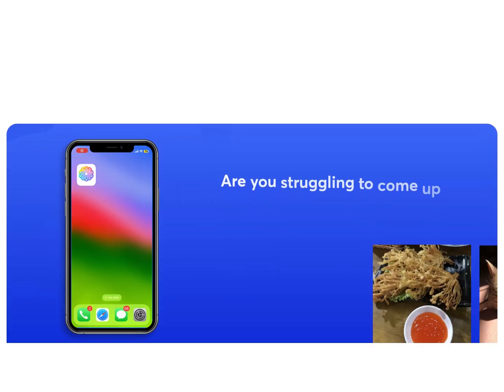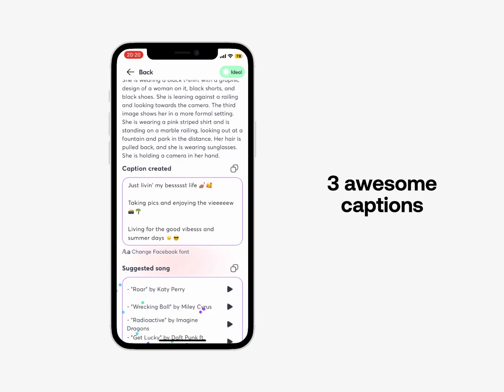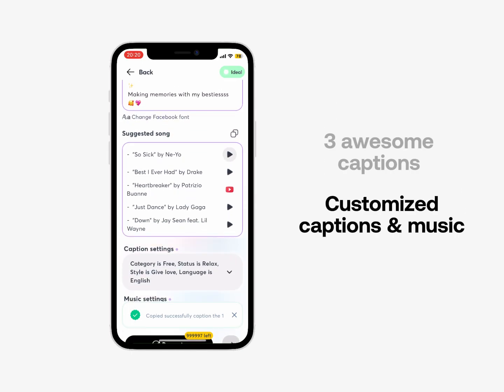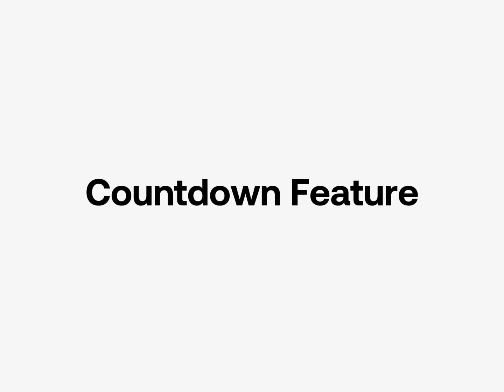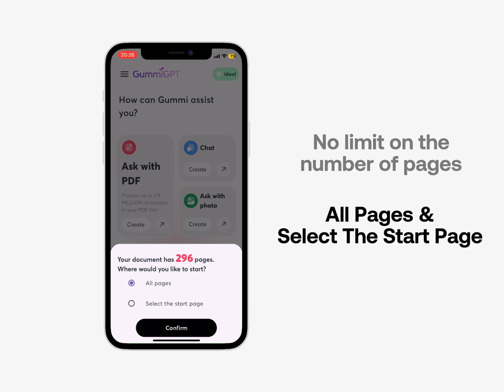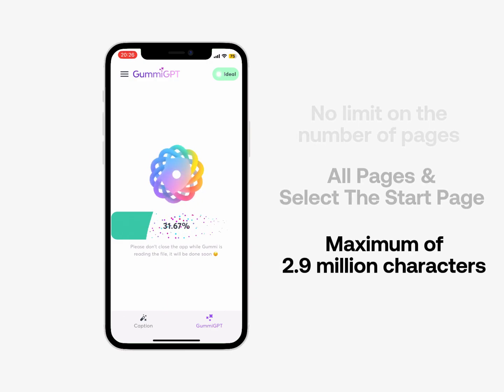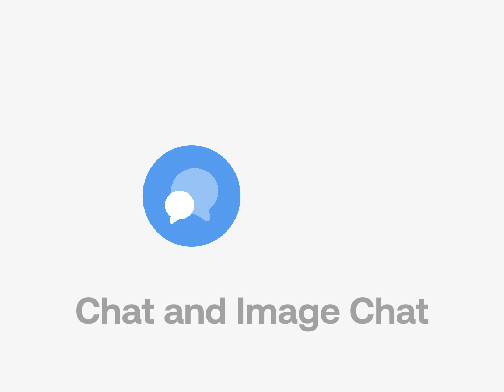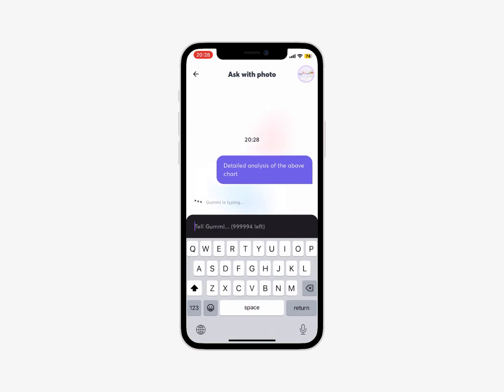Introducing Gummi: Caption Generator & Chat With PDF Unlimited Pages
CAPTION GENERATOR, SELECT MUSIC FROM PHOTOS & CHAT WITH AI HANDLING UP TO 2.9 MILLION CHARACTERS.

Gummi leverages modern AI technology to transform each of your photos into a unique story. This app not only helps you create captions and choose music that matches your images but also provides advice on the best times to post on social media platforms. With Gummi, you have complete control over your content, from creating captions to your liking to selecting the perfect background music. Furthermore, the unique GummiGPT feature allows you to interact with AI without any limits, asking everything from PDF documents to image analysis.

KEY FEATURES

· Custom Captions and Music: AI analyzes your images to suggest perfect captions and background music. You can also customize to reflect your personal style.

· Posting Time Advice: Utilize data from Facebook to determine the most optimal time for your posts, helping to naturally increase engagement.

· Unlimited GummiGPT Q&A: A powerful question-and-answer tool that allows you to interact with AI on any topic, from PDF documents to images, without any restrictions.

· UNLIMITED PDF File Upload Pages: No more worries about lengthy documents when other services do not allow multi-page document uploads. With GummiGPT, you won't need to go through the hassle of splitting your file to upload. We allow you to choose the starting page for processing and will notify you when reaching the 2.9 MILLION character limit, helping you easily filter the content of interest.

WHY CHOOSE GUMMI?

· Content Optimization: Gummi makes your content stand out with unique captions and music, as well as personalized posting times.

· User-Friendly Interface: An easy-to-use user interface design allows you to easily create, edit, and share content without needing complicated instructions.

· Powerful AI Features: Gummi integrates leading AI technologies, providing a diverse and in-depth interaction experience.

· Optimized for All Users: Whether you're a newcomer or an expert, Gummi offers powerful tools to optimize any content strategy.